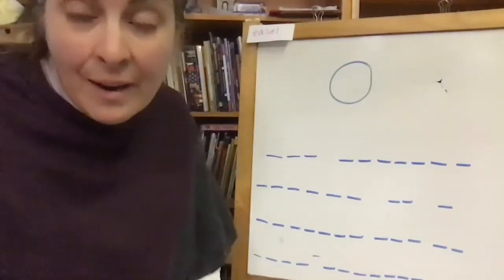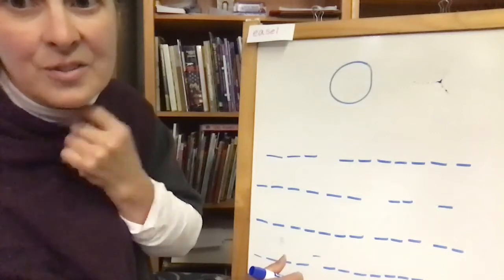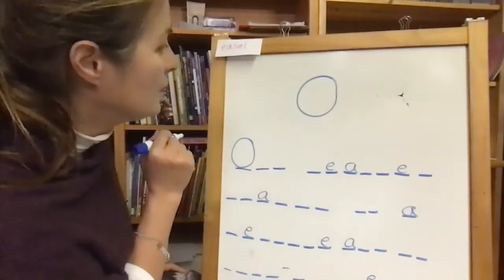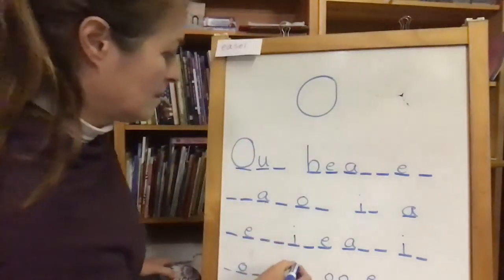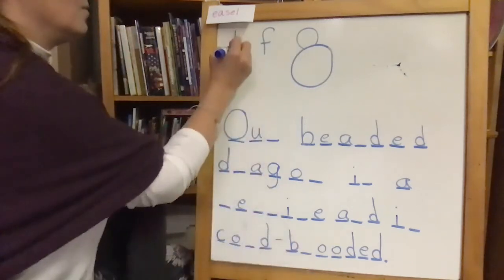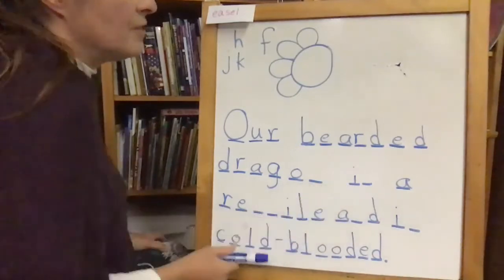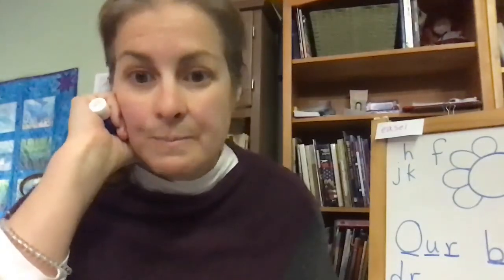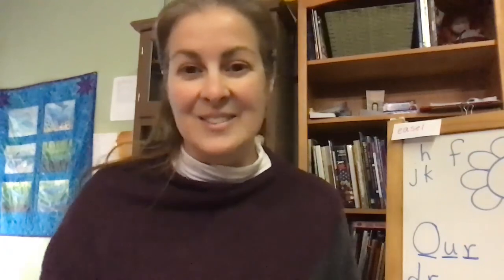GRCC L&L week 7 playing "hangman" to teach spelling